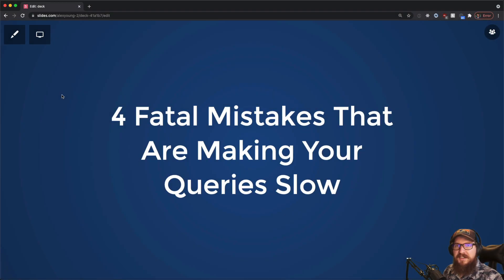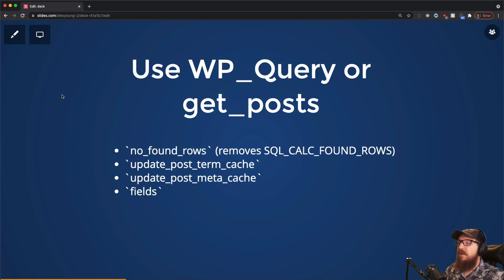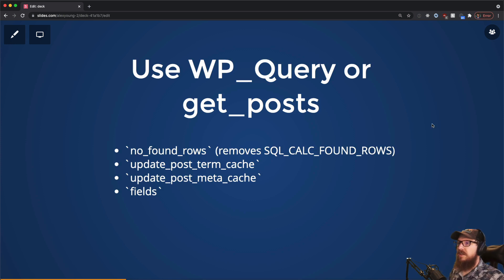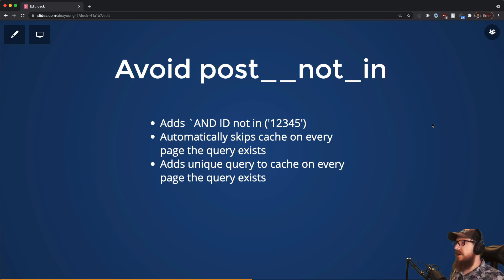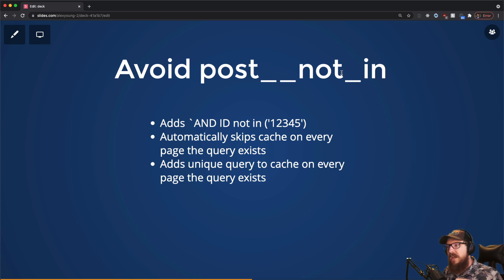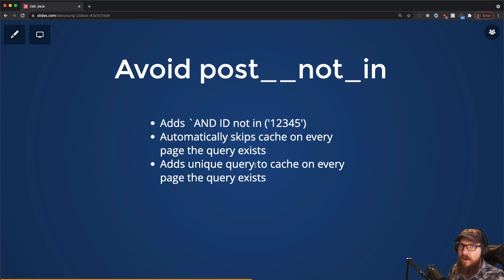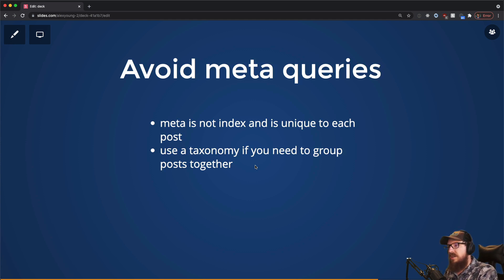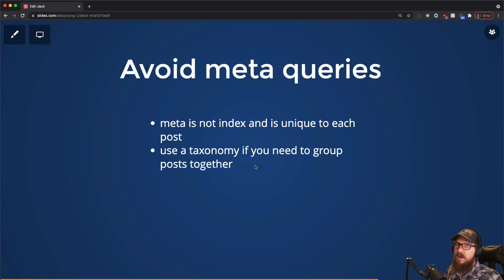4 Fatal Mistakes That Are Making Your Queries Slow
In this video, we go over a few tips and tricks to make your WordPress queries more performant.